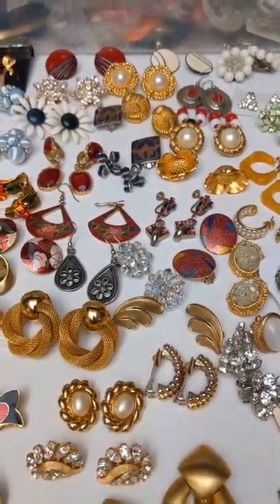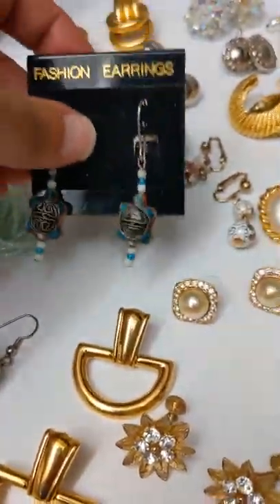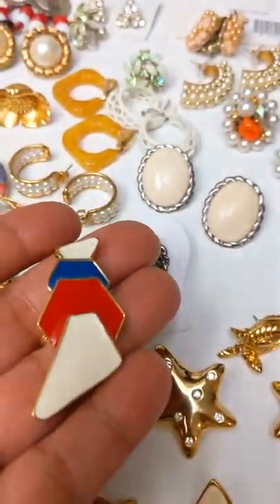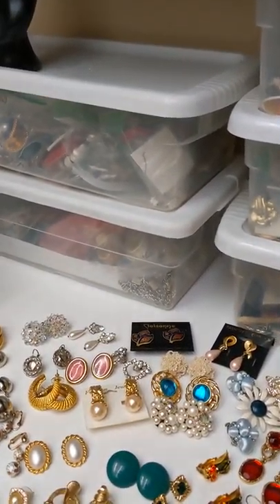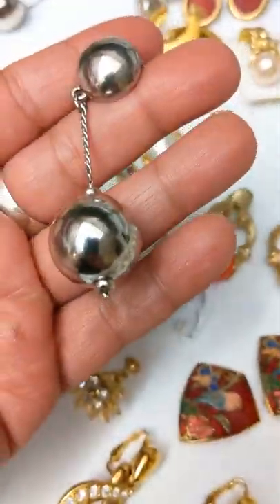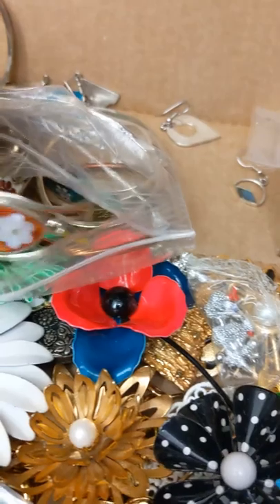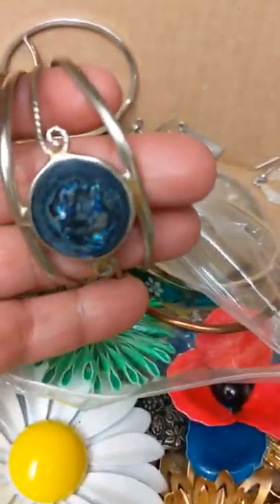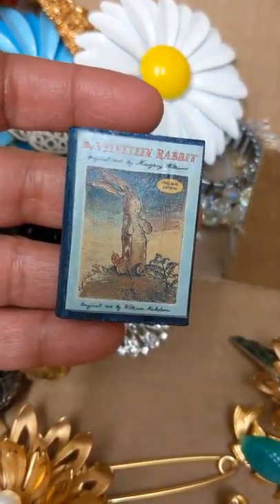Jewelry Showcase/Auction Preview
Please Take A Moment To Read Up On The Auction Policies By Clicking/Following This

The Time & Date Of The Auction Will Be Added To The Comment Section & Updated Within This Description. Thank You Kindly & I Hope To See You There.